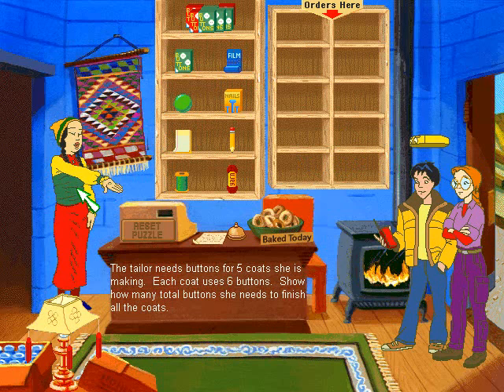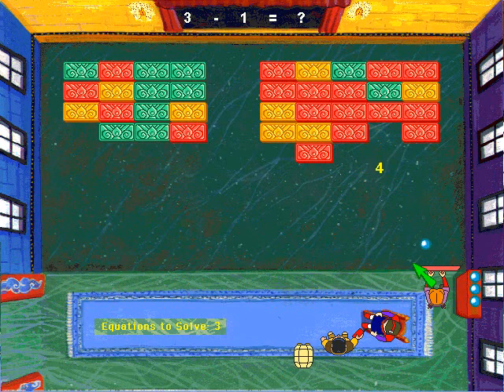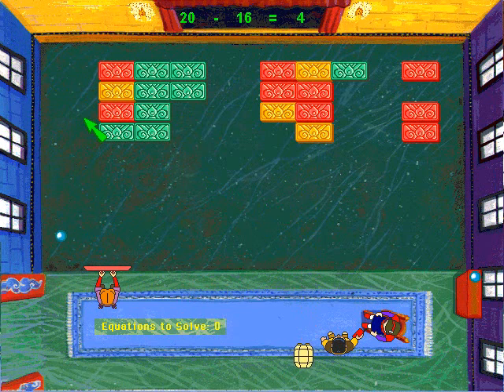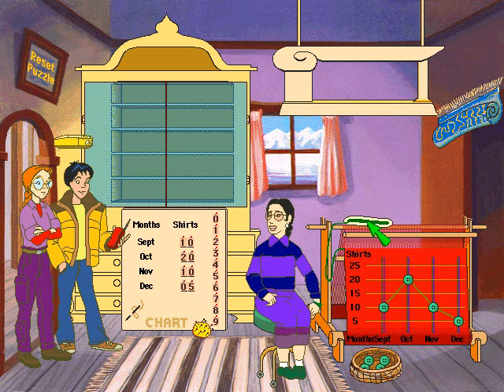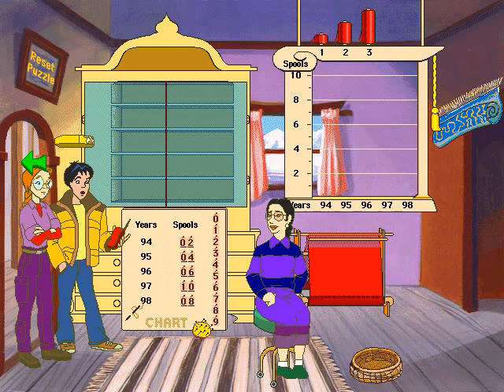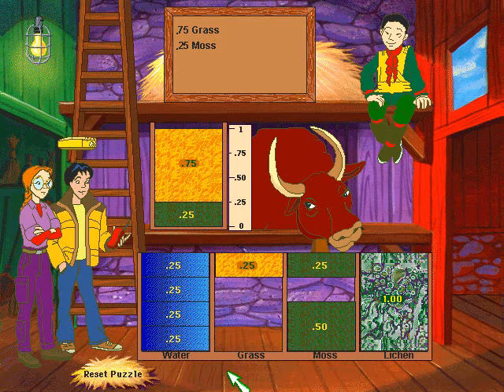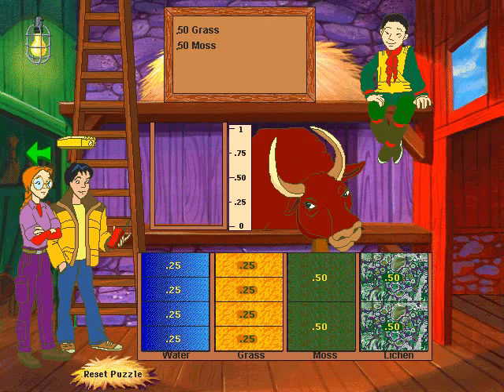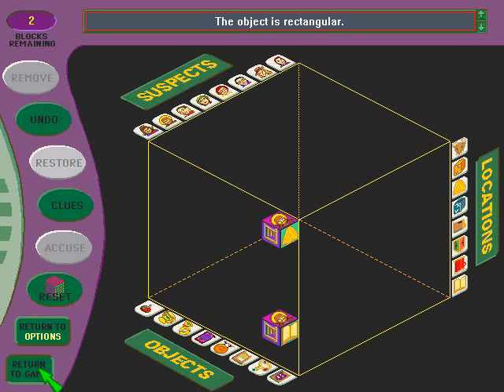Cluefinders Math Adventures 9-12 - Part 2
Cluefinders Math Adventures 9-12: The Mystery of the Himalayas/Stolen Treasures
Part 2